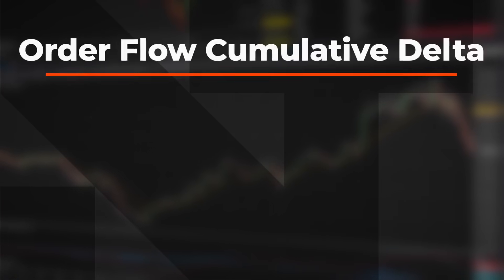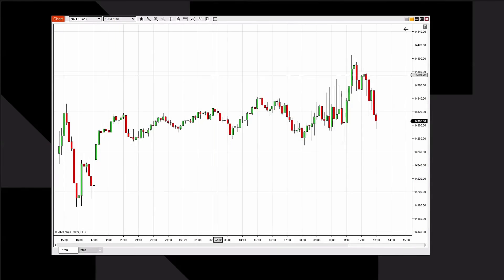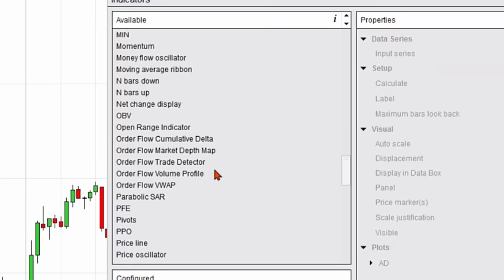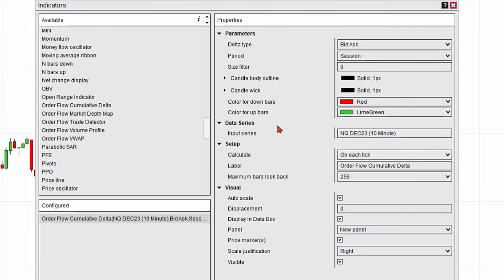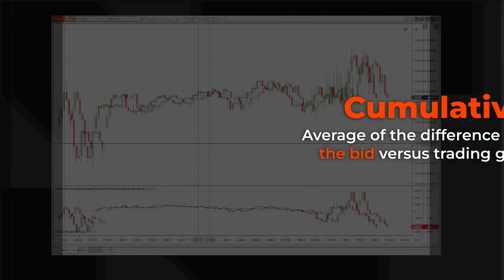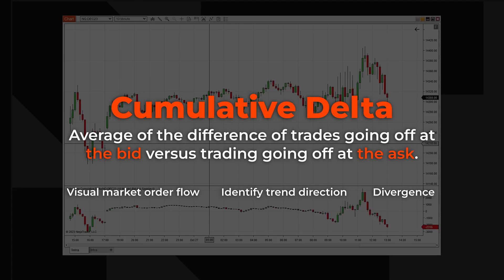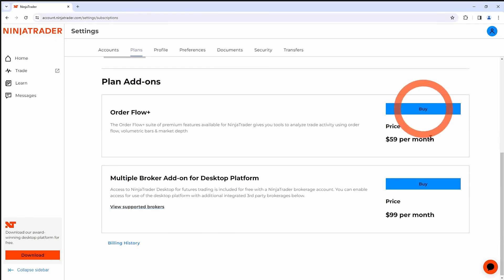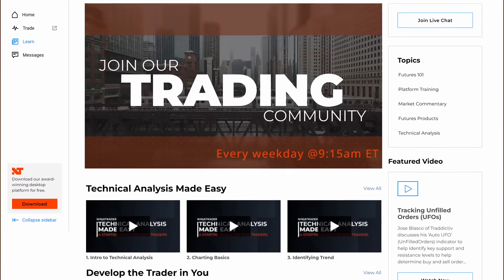NinjaTrader Desktop: How to use the Order Flow cumulative delta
In this video, we’ll break down the Order Flow Cumulative Delta indicator. See how it’s calculated, how to add it to your chart, and how it can help you evaluate buying and selling pressure.